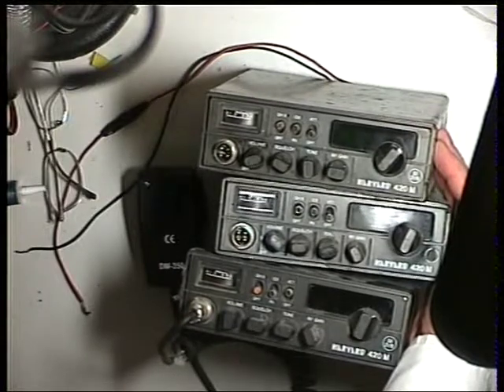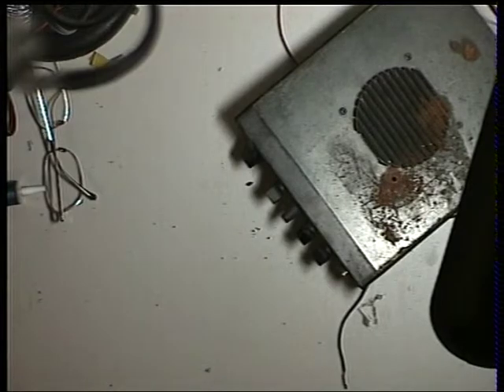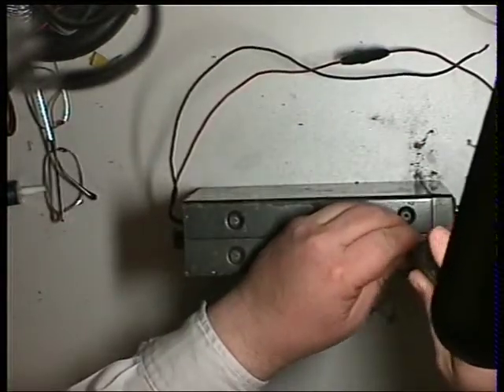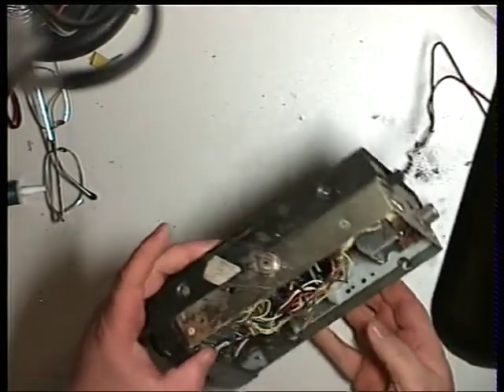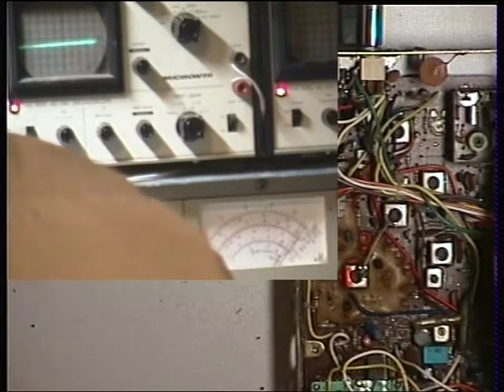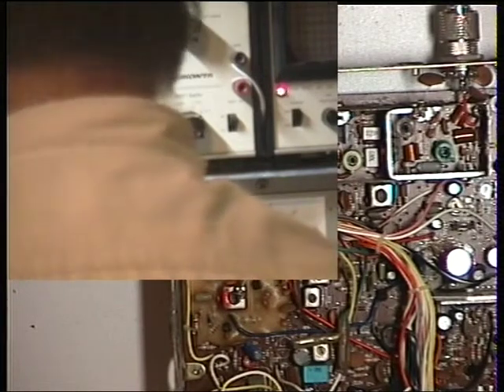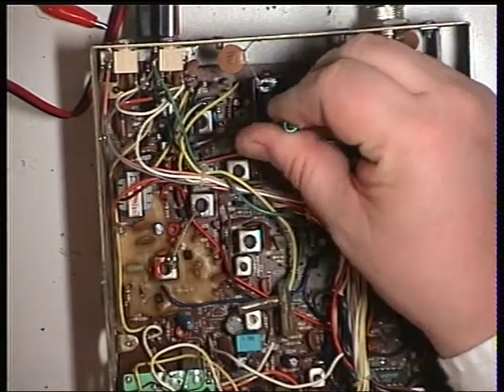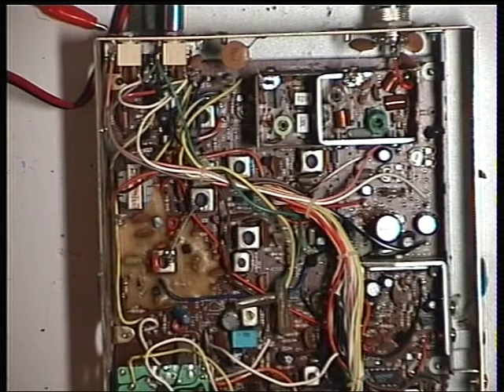Harvard 420M UK CB radio. Alignment of Transmitter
Triggered by a request from my friend Mr Charles in Swansea, three Harvard 420M 1981 UK CB radios are on the shelf awaiting servicing. Selecting the earliest...and most rusty, I go through the repair & alignment of yet another guise of the popular (at the time) & good performing Cybernet PTBM134AOX chassis from Japan.

I soon discover the radio is only transmitting at 1.7W & repair & realignment swiftly bring this back to the correct 4 watts. I discover the transmitted deviation is slightly low, the RF meter reads well over the top, the low power switch is inoperative & the meter bulb burnt out. Moving over to the receiver, the basic alignment is OK, but the FM detector is quite a way out which would cause receive distortion & the S meter is "Lazy". Then it's time to pop it back onto frequency as it had drifted down. After that there was just the rusty case to rub down & respray before final test on the air  (another vvideo!), and getting it back to the no doubt pleased customer.